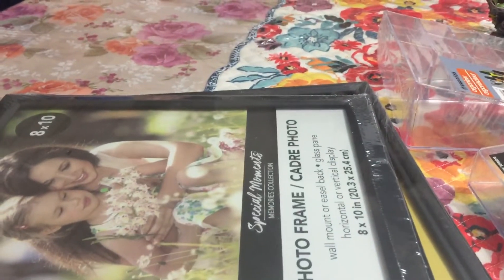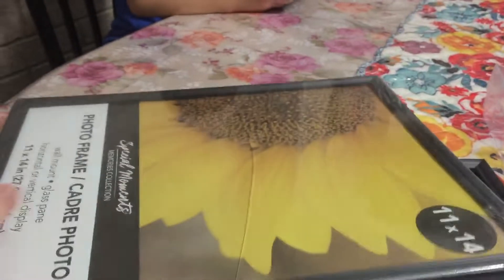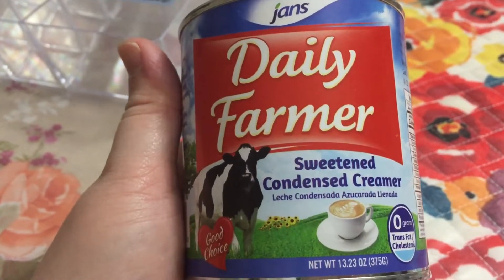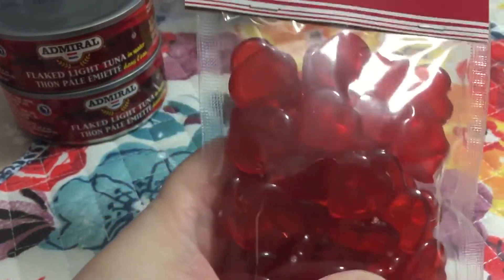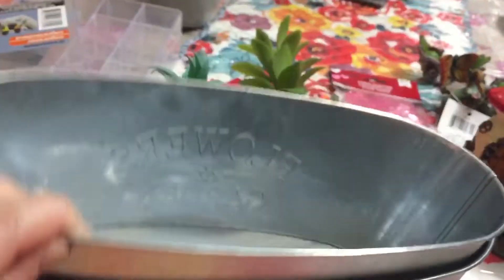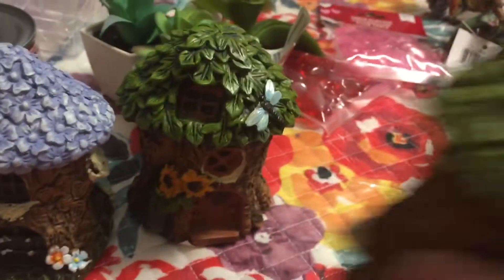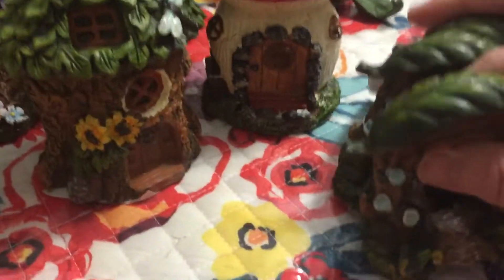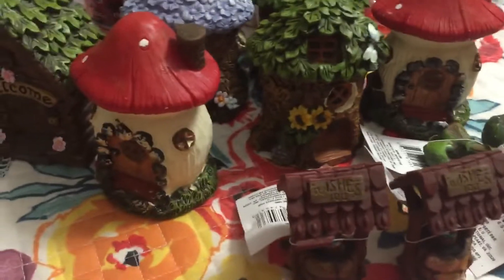Dollar Tree haul January 6, 2019